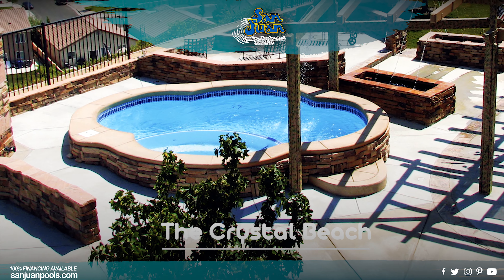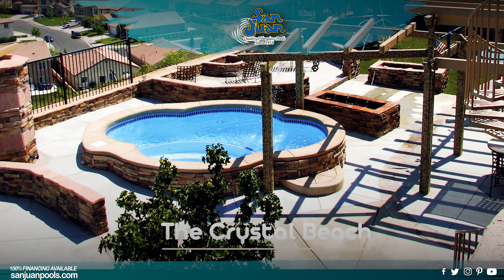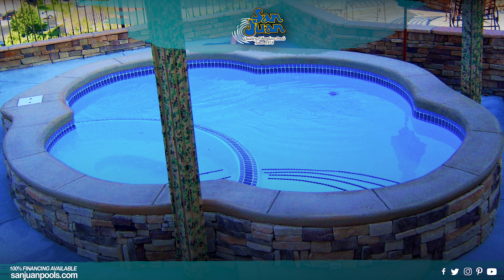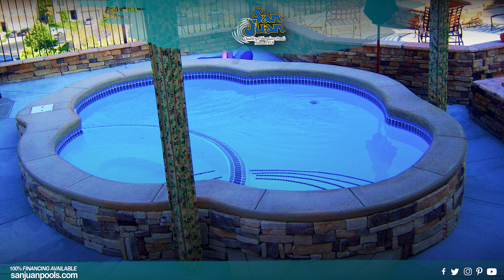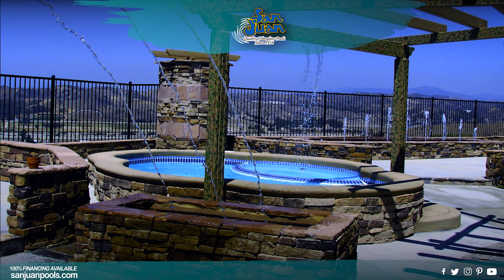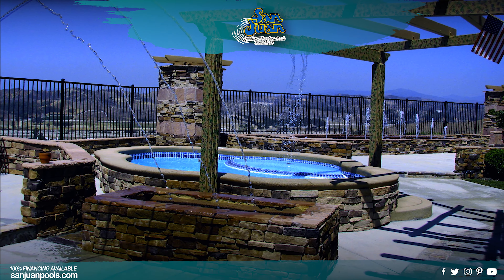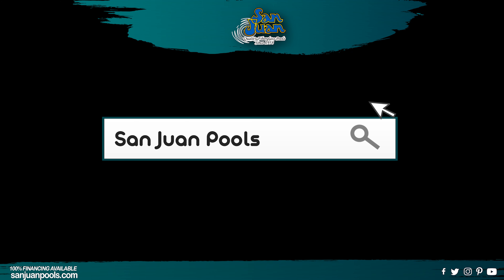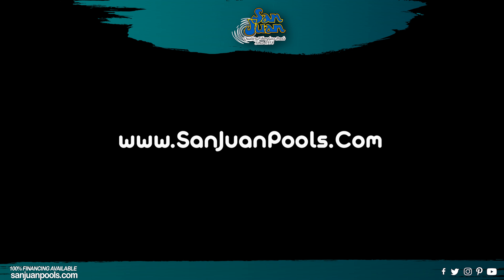The Crystal Beach – A Small Free Form Pool with Attached Spa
The Crystal Beach is a gorgeous swimming pool with an attached spa. Its petite size enhances your ability to easily care for it. Secondly, you’ll love its attached spa during the Cold winter & early Spring months. We love its spillover effect as it creates a relaxing environment to enjoy and cherish.

The Crystal Beach is one of our most popular petite fiberglass pools and we are sure that you’ll love it too!